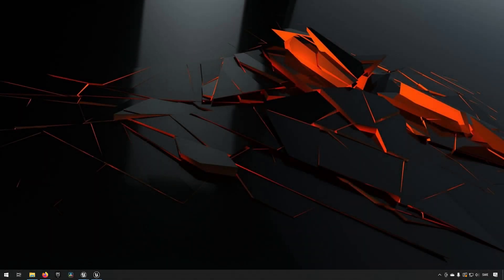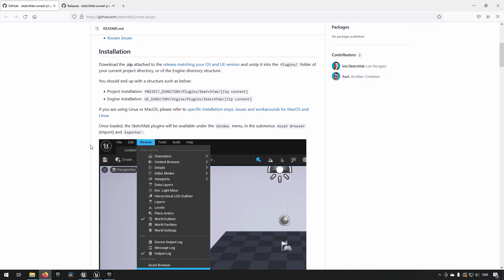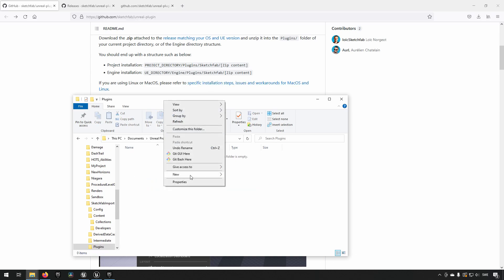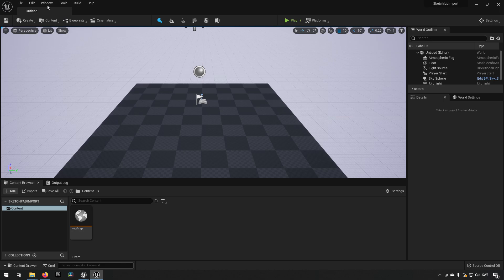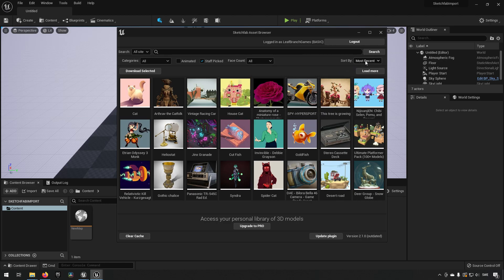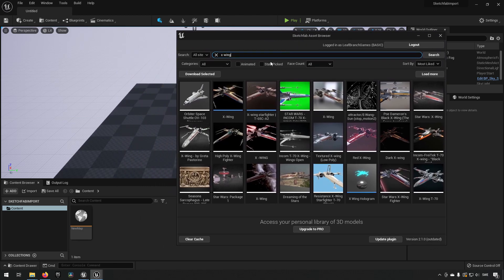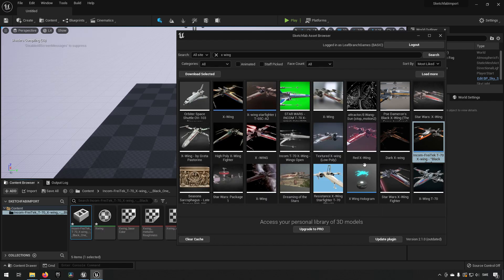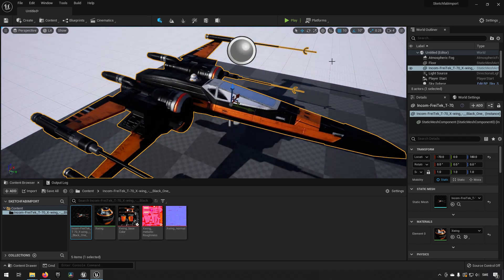Tutorial: Import Sketchfab models - Unreal Engine 4 + Unreal Engine 5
In this episode we take a look at how you can import models from Sketchfab easily to use inside Unreal engine 4 and Unreal engine 5.